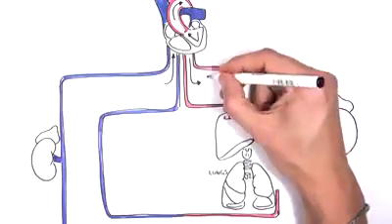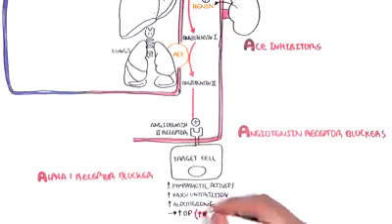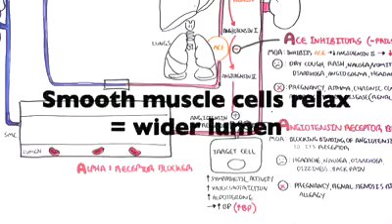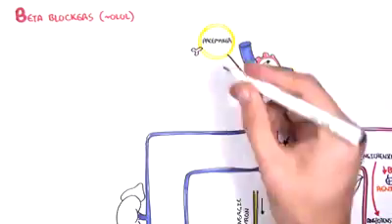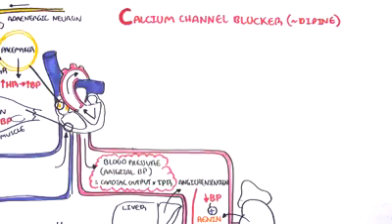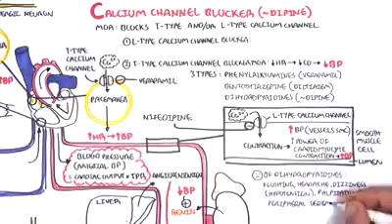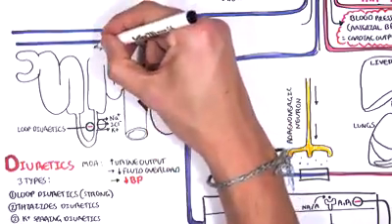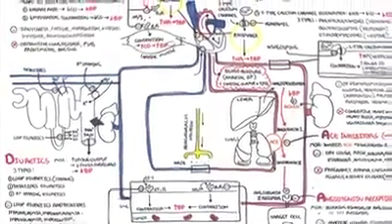Pharmacologyشرح عن أدوية الضغط